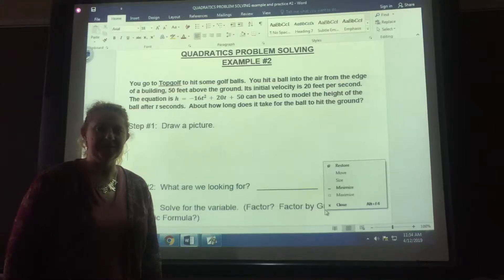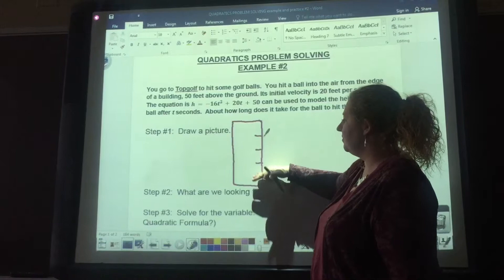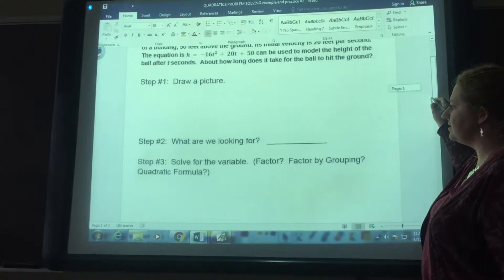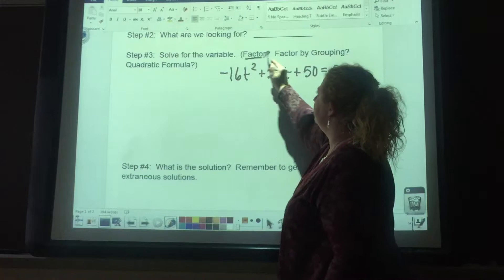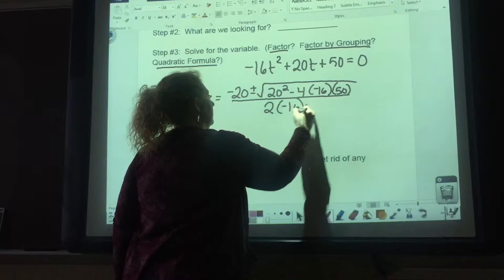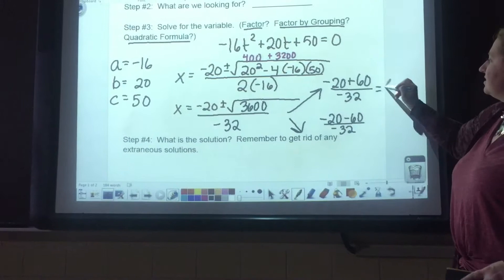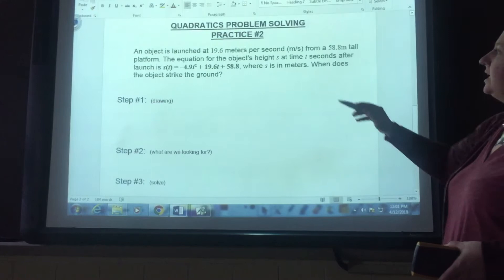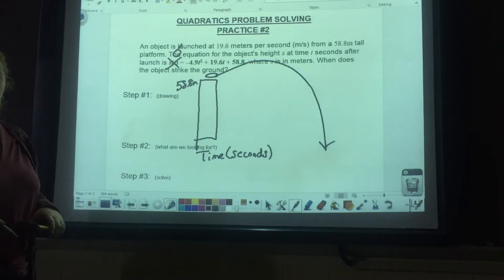Quadratic Application 2- time